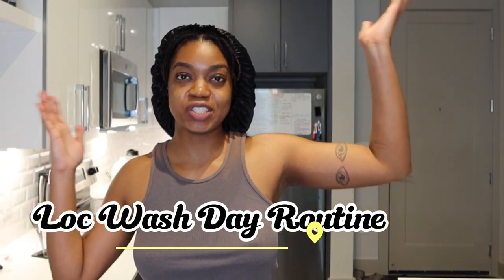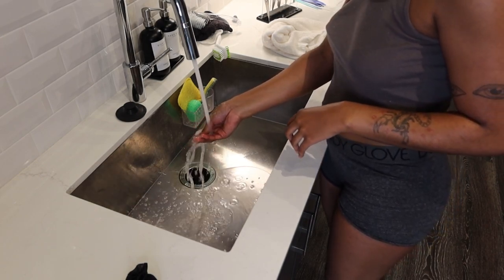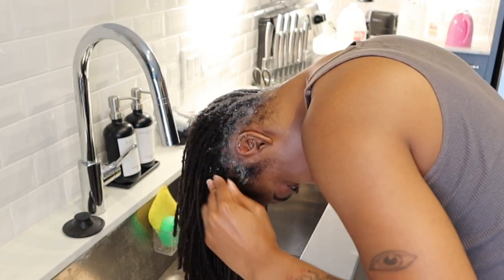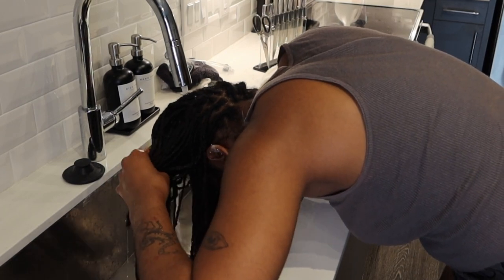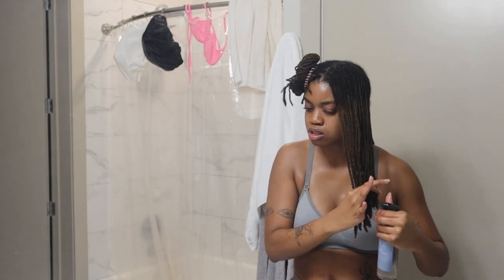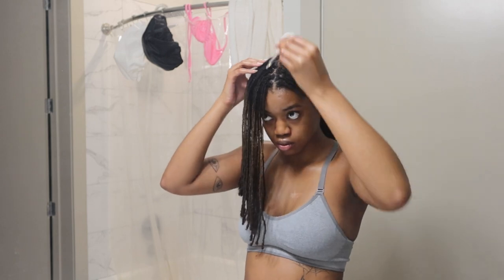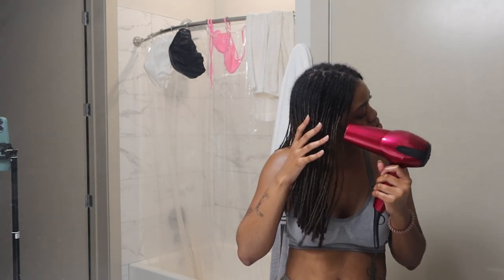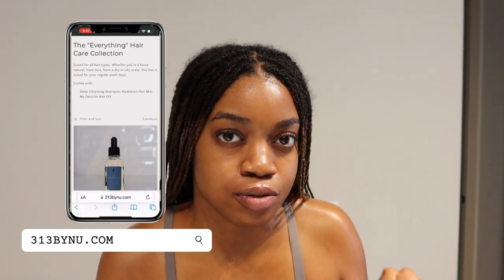My Official Loc Wash Day Routine | coming back from severe bleach damage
Loc Wash Day Products Mentioned:

*3:13 Shampoo

*Mielle Strengthening Treatment

*Rosemary Water handmade by me

*3:13 Leave-In Mist

*3:13 Hair Growth Oil

This channel and I do not claim any right over any of the songs used in this video.

00:00 intro
00:44 shampoo routine on locs
04:37 strengthening treatment
06:18 loc wash part 2
07:30 moisturizing locs routine
10:58 how I dry my locs & more tips